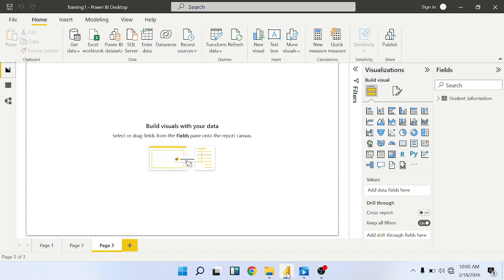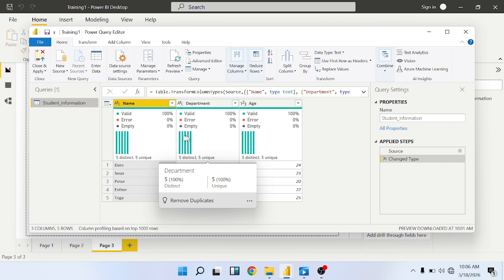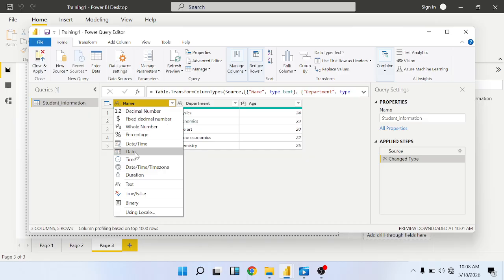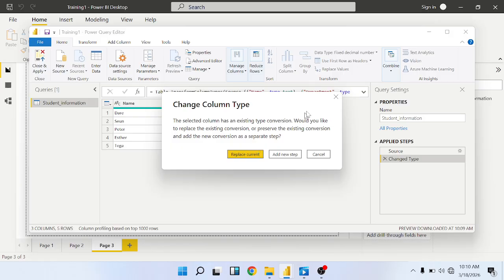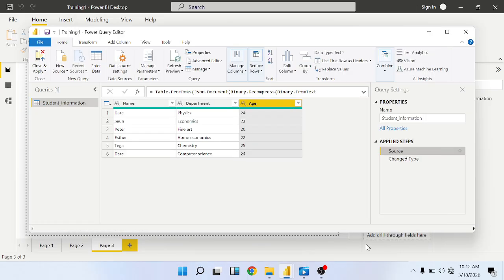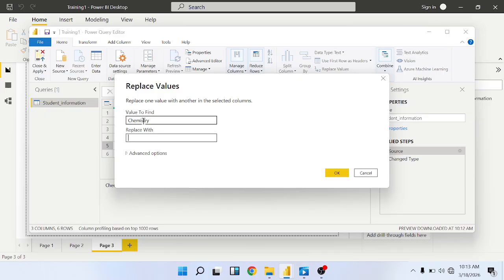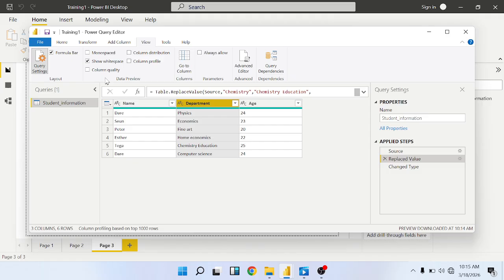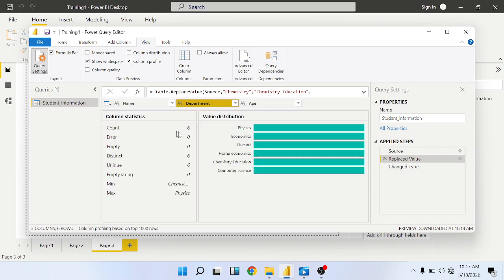Introduction to PowerBI [Part 2]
Welcome back to our Power BI beginner series.
From understanding the introduction to the Power BI interface, we are now moving into one of the most important stages in data analysis which is data cleaning in the Transform State using Power Query.

In this video, you will learn how to:
• Clean and prepare your data properly
• Understand different data types in Power BI
• Identify whether a data type is correct or not as a beginner
• Avoid common mistakes that affect your analysis and visuals
• Build a strong foundation for using Power BI effectively

This tutorial is beginner friendly, simple to follow, and practical for anyone starting their data analysis journey with Power BI.
If you are learning data analysis, business intelligence, or Power BI for the first time, this video will help you understand the basics step by step.